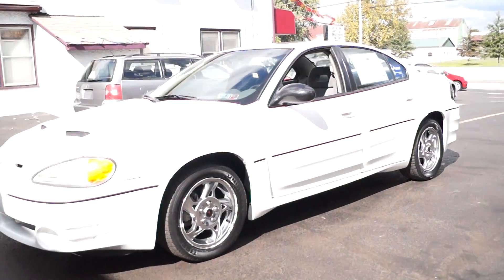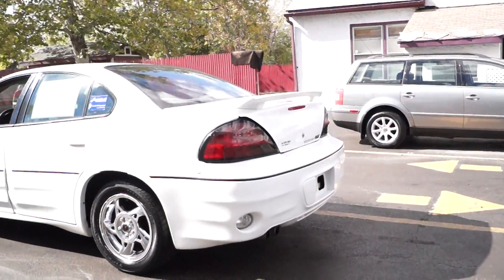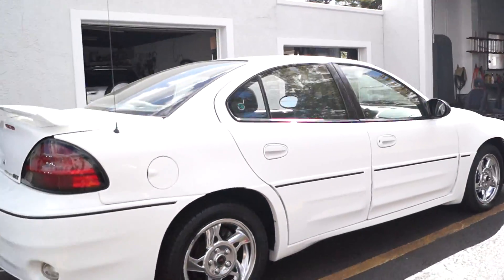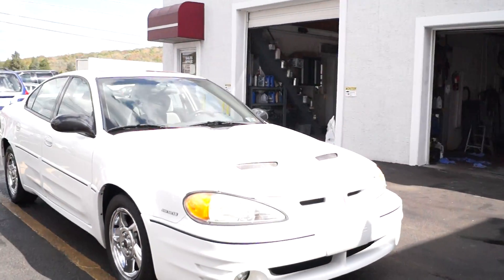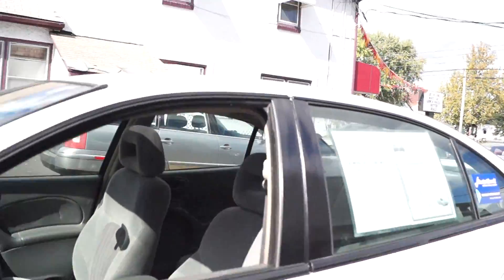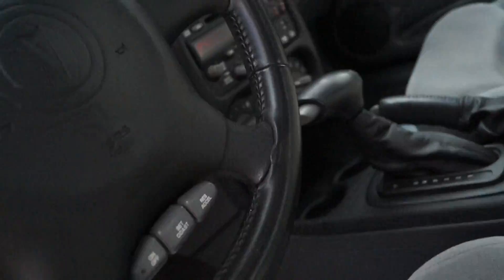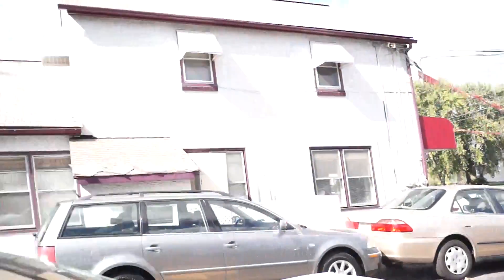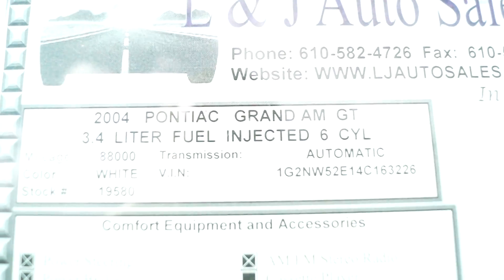2004 Pontiac Grand Am Gt 88k